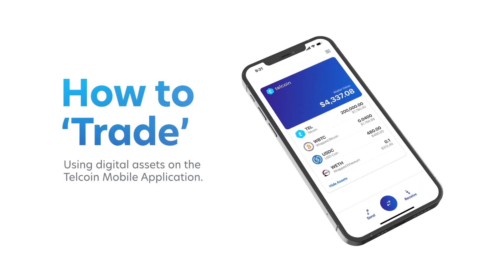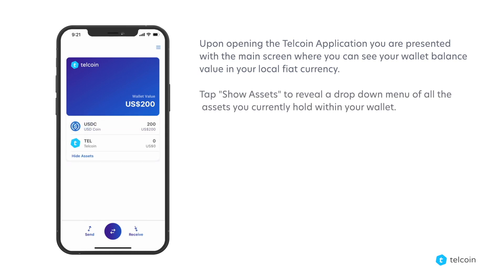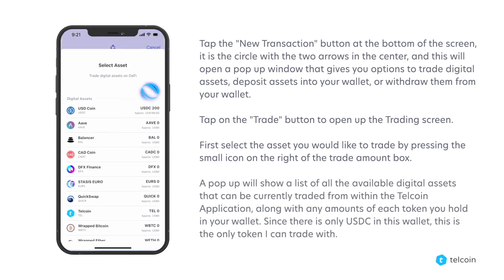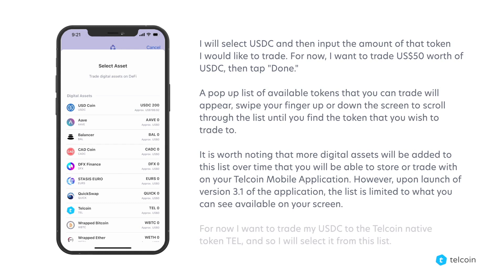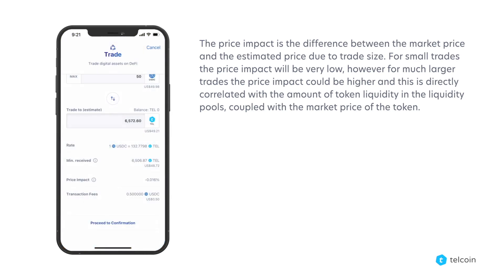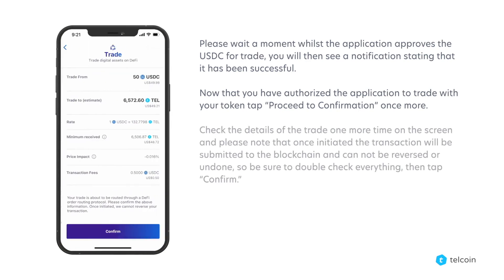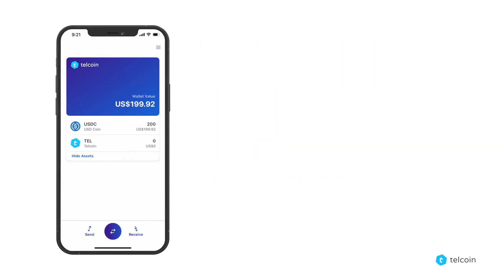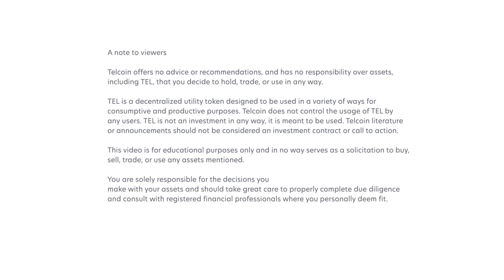How to Trade Digital Assets on the Telcoin Mobile Application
This is a step-by-step guide on how to trade digital assets on the Polygon network from within the Telcoin Mobile Application.

Video Timestamps
0:00 - Introduction
0:25 - Getting Started
1:23 - Selecting your Digital Asset
2:45 - Trade Price Estimates
4:00 - Approval
5:15 - Reviewing your Transaction
6:00 - Disclaimer